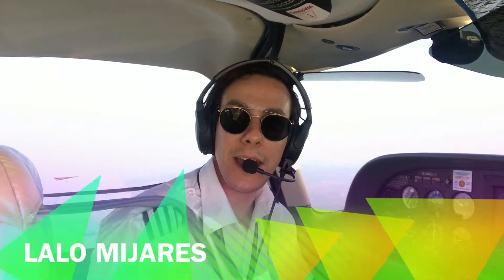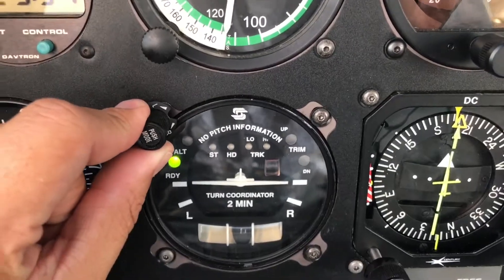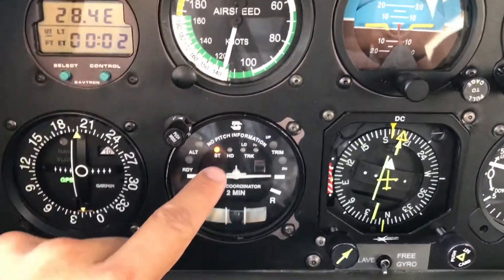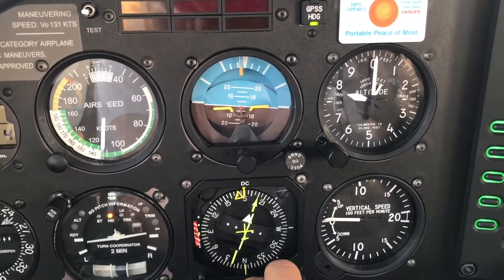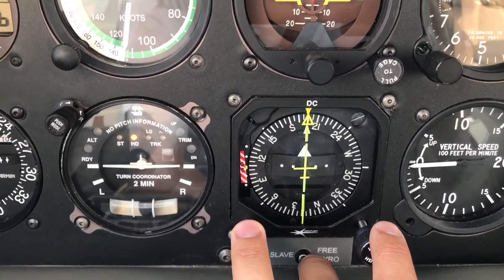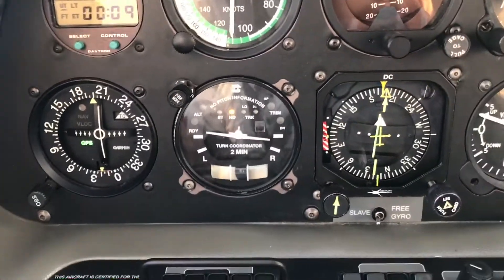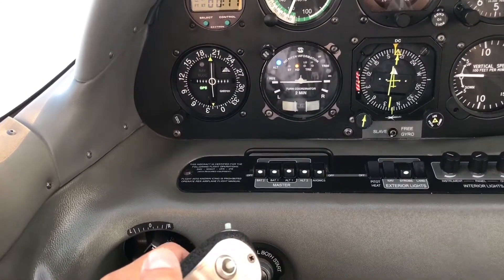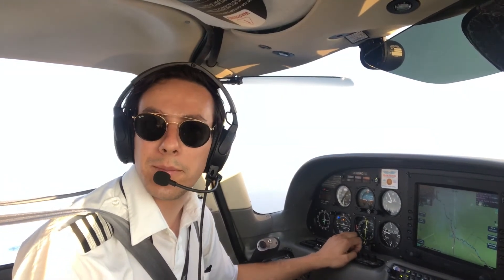S-TEC 30 Autopilot Operation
I bring you this instructional video on the S-TEC 30 Autopilot System installed on a Cirrus SR20. I will guide you to lear the functions and operations of the available modes for this autopilot. Remember to look on my other videos for more aviation safety information. Happy landings!